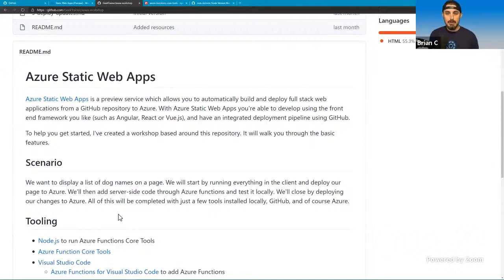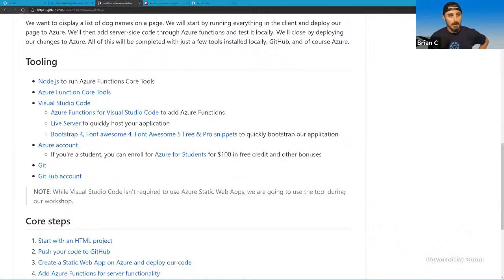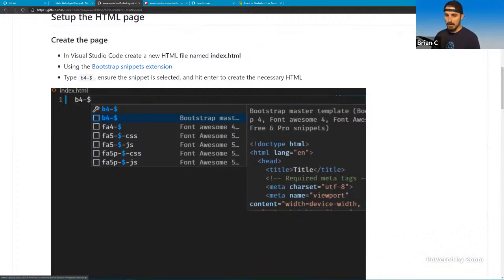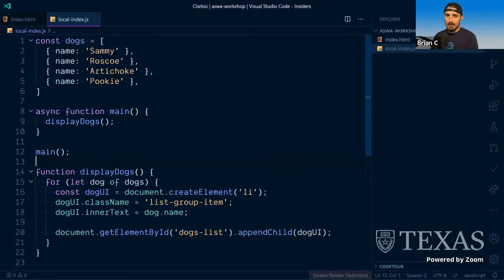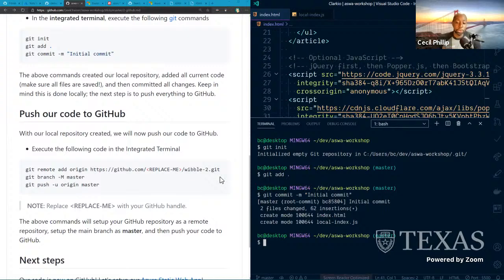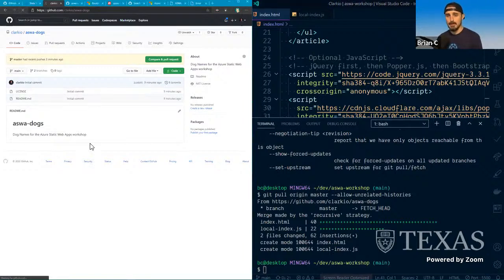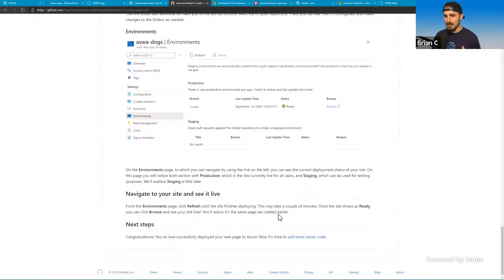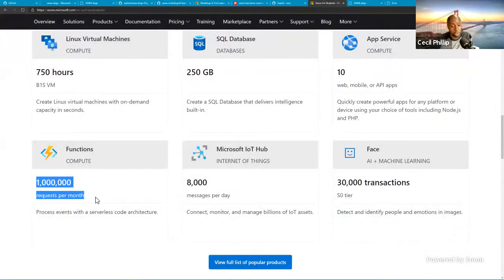HackTX 2020: Getting Started with Azure Static Web Apps